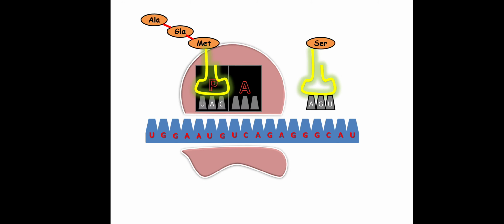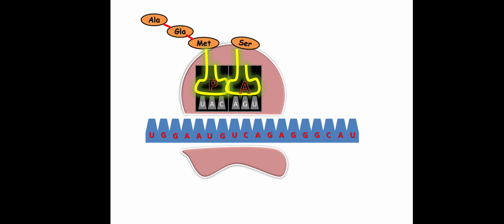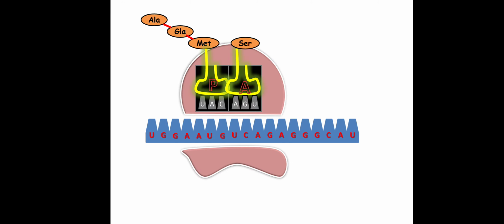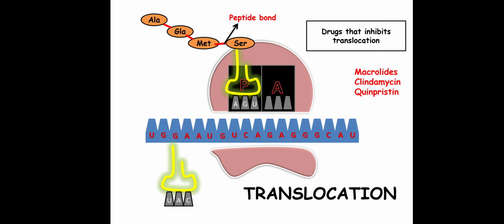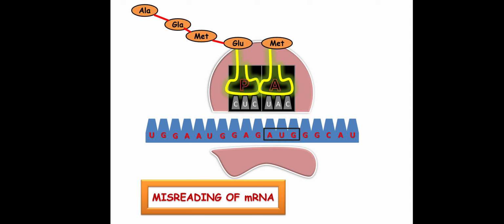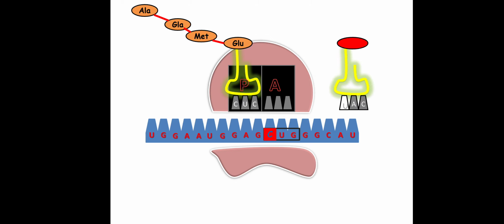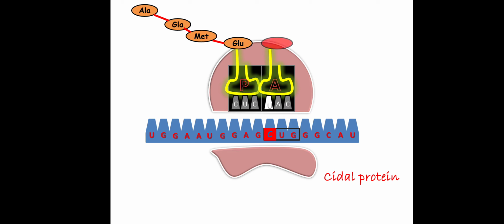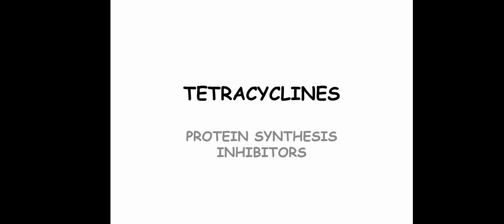Mechanism of action of protein synthesis inhibiting antibiotic : part 2